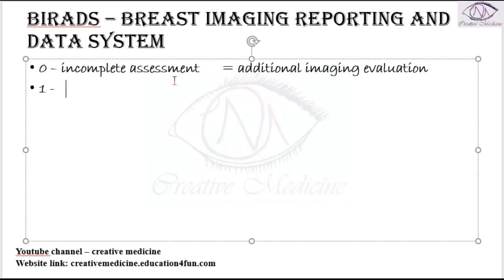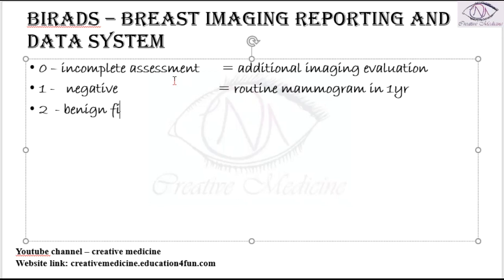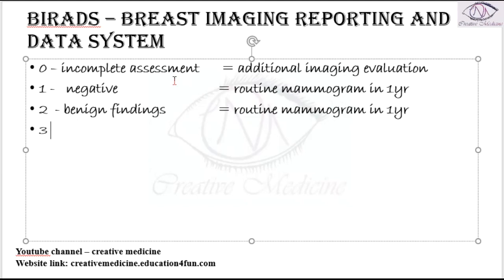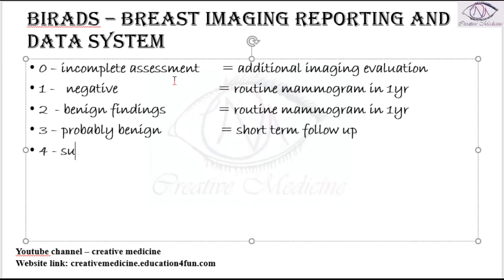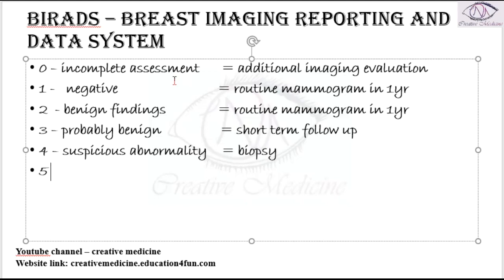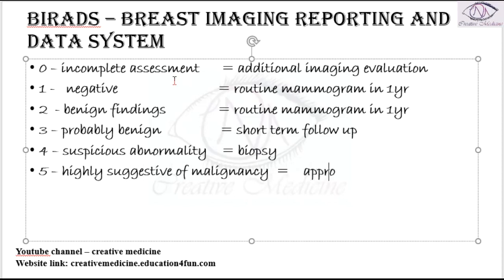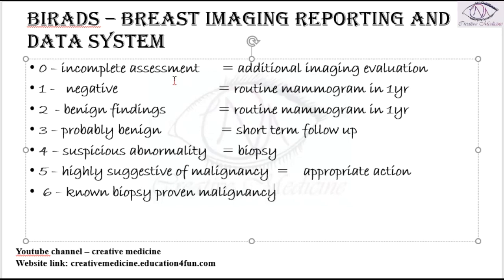Lec 11 Carcinoma Breast BIRADS